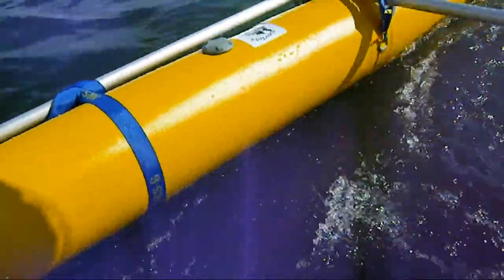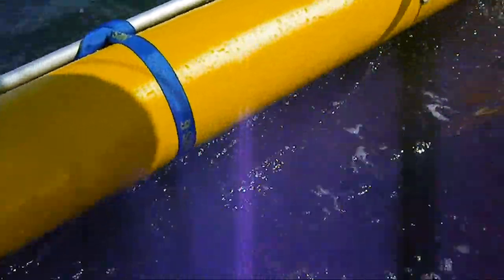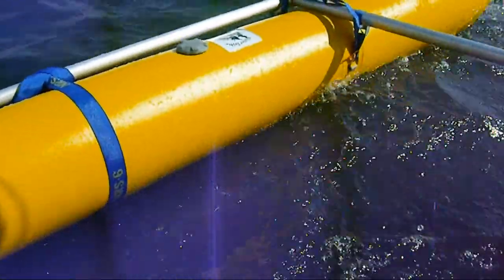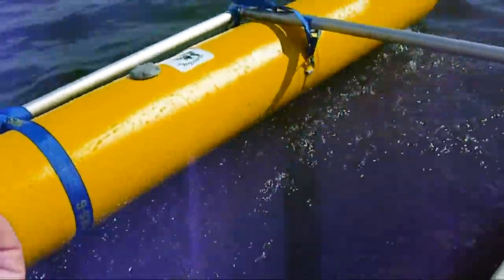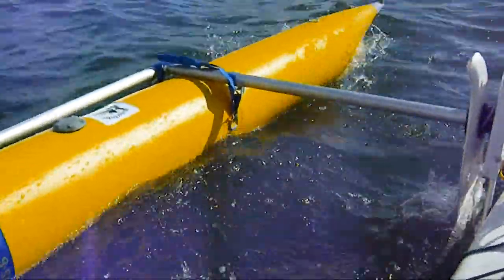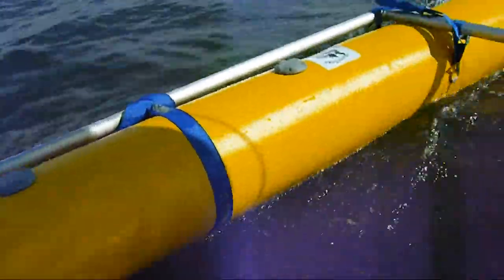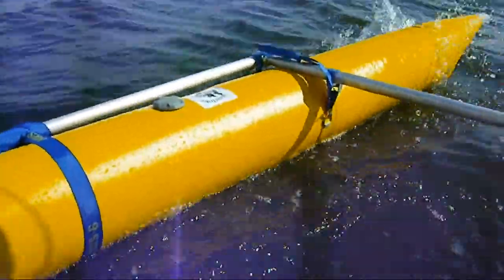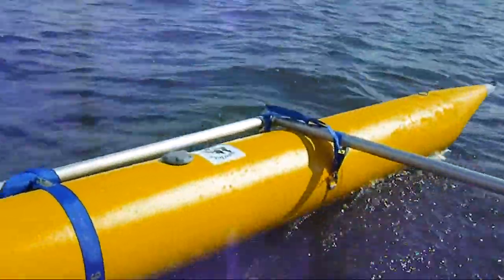TridarkaRaider0905_6_14FtAmas.wmv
Discussion of the extra strap in the middle of the Tridarka Raider Conversion amas. This strap is optional, but I am paranoid when it comes to possible weather and waves.